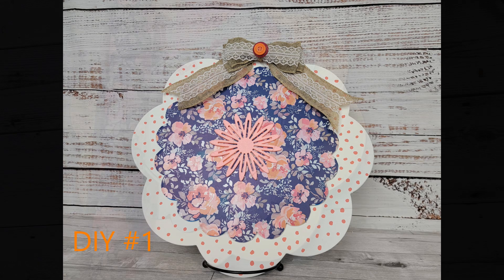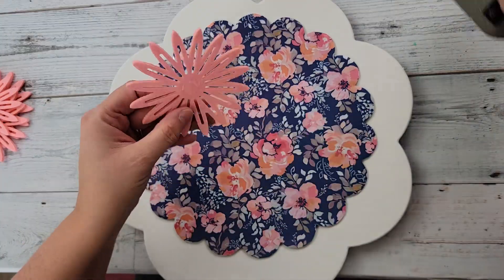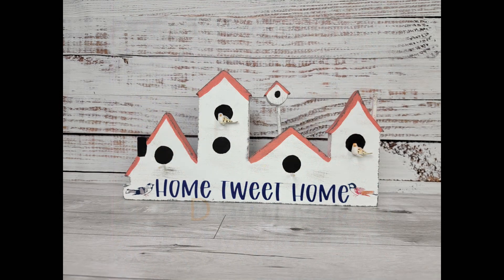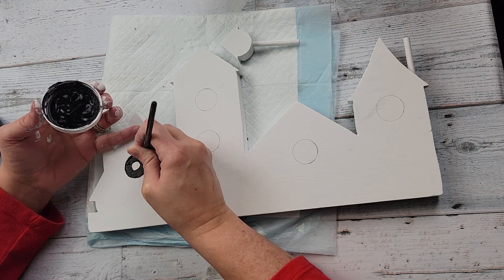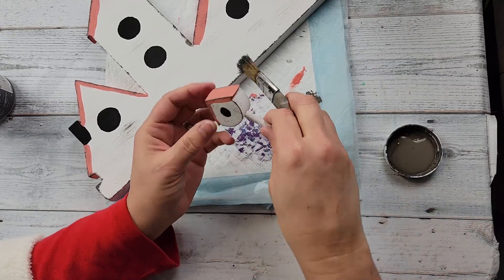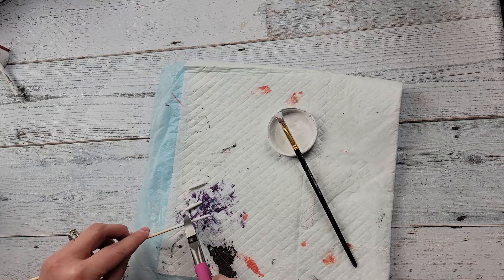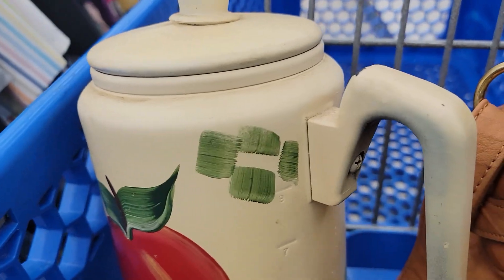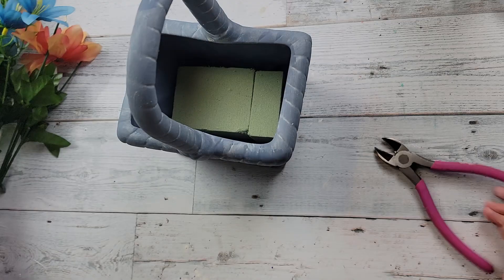THRIFTED SPRING HOME DECOR/THRIFT FLIP ROAD TRIP CHALLENGE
Hello Friends
Today’s video is part of the “Thrift Flip Road Trip” that is hosted by Our Green Acres & Crafting Cousins. So be sure and check out their channels as well as the playlist for some thrift flip inspiration
Brenda

DIY #1
DOLLAR TREE: Vinyl, Cake Board, Felt Coaster, Ribbon & Buttons
WALMART: Waverly Chalk Paint in the color White
PLAID ONLINE: Delta Ceramcoat Acrylic Paint in the color Salmon

DIY #2
DOLLAR TREE: Vinyl
WALMART: Waverly Chalk Paint in the color White, Ink & Elephant,

DIY #3
DOLLAR TREE: Florals,& Floral Foam
WALMART: Hop Flowers
PLAID ONLINE: Folk Art Home Décor Nantucket Chalk Paint, Home Décor White Wax